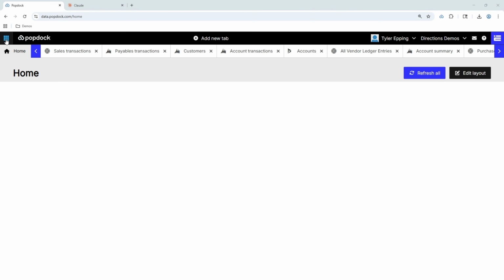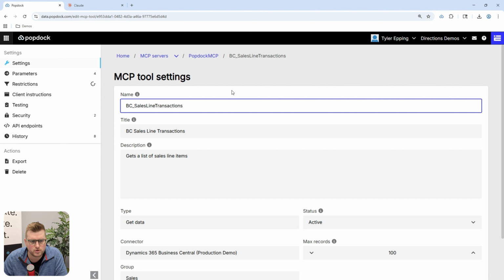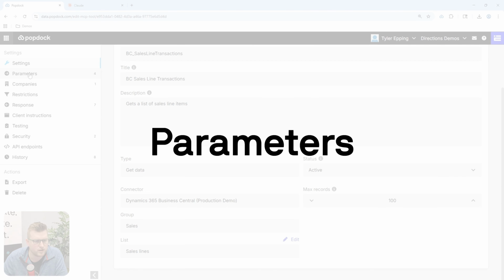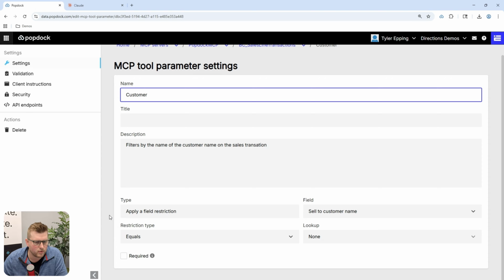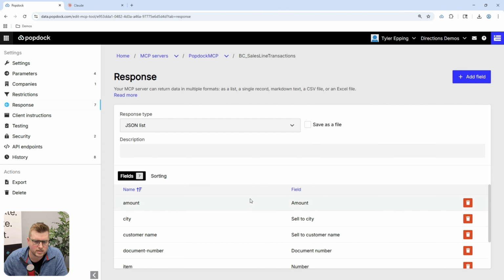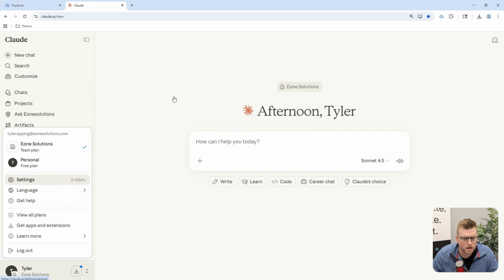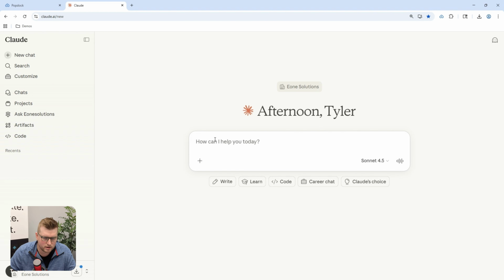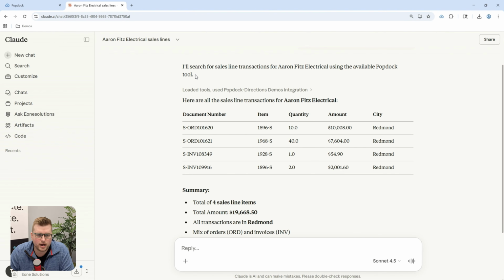Using PopdockAI to Connect Claude and D365 Business Central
In this video, you'll learn how to connect Claude to Microsoft Dynamics 365 Business Central using PopdockAI. In just a few minutes, you'll be able to use PopdockAI MCP tools to securely access your ERP data.

Although this walkthrough uses Claude, the same process works with other LLMs that support MCP. We'll show you how to add and connect to MCP servers, configure them correctly, and start using PopdockAI MCP tools to access your business data.